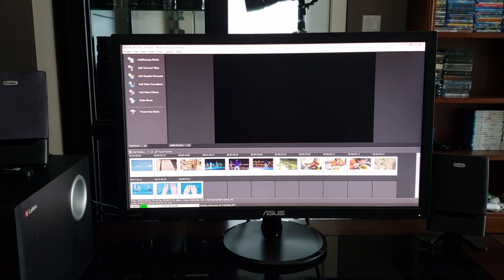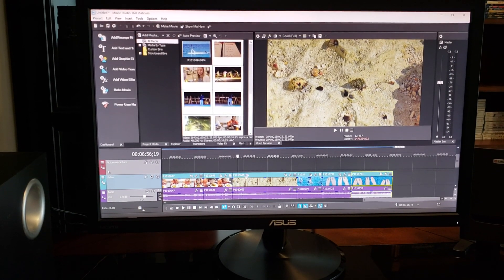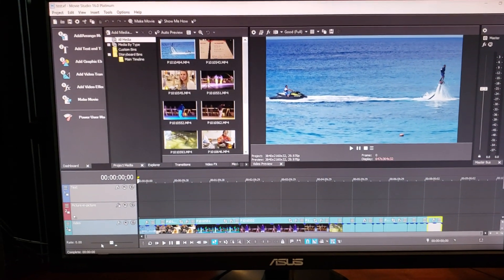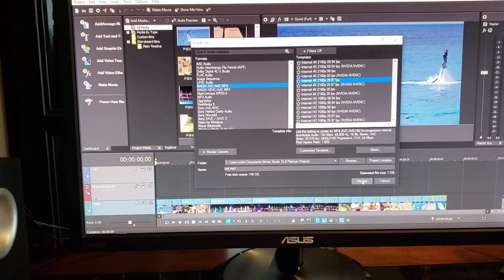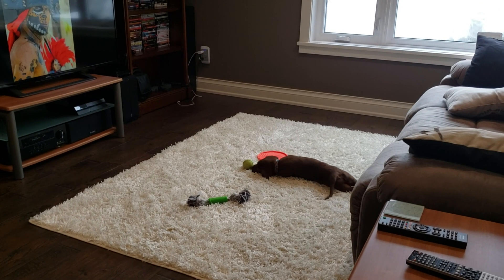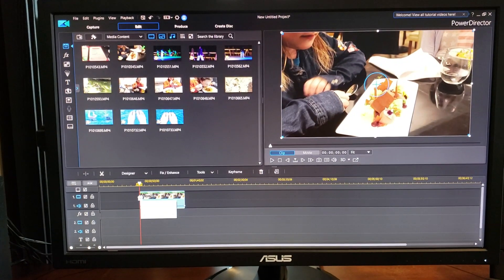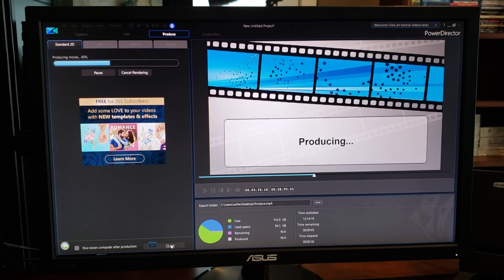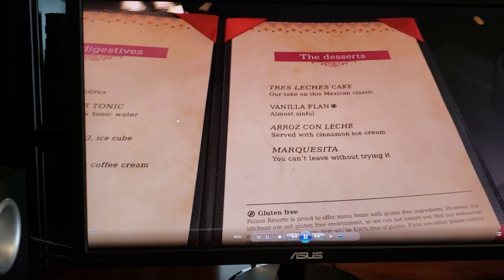Magix Movie Studio 16 vs Power Director 17 4K Rendering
I just purchased Magix Movie Studio 16 and want to see if they have finally fixed the lack of modern CPU and GPU acceleration when rendering with this program. To my disappointment they have not. I will be requesting my money back and sticking with Power director again this year. Spoiler alert Power director although missing some simple workflow tweaks rendered the 4k files a whopping 30 times faster than Magix movie studio 16.